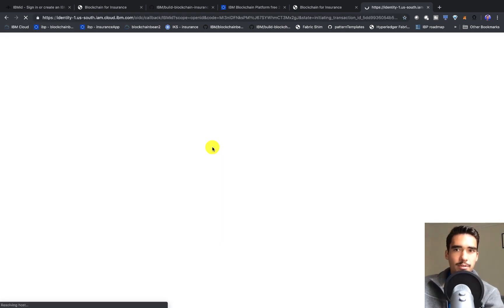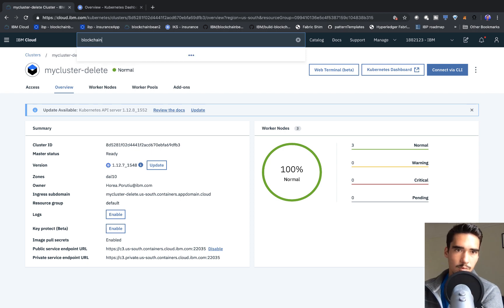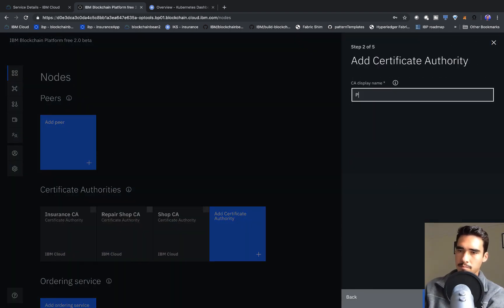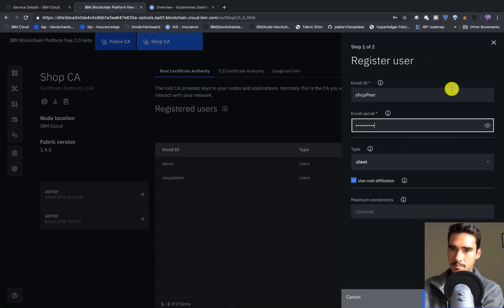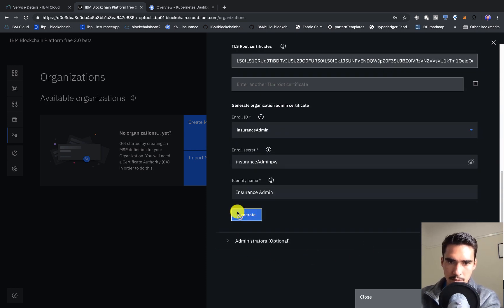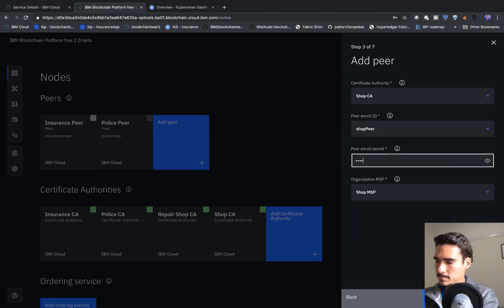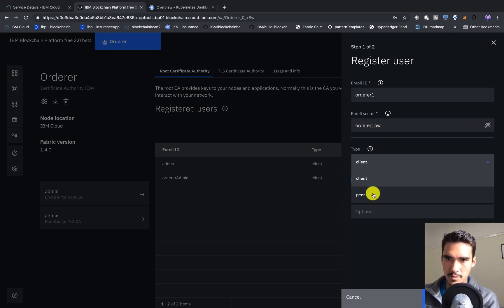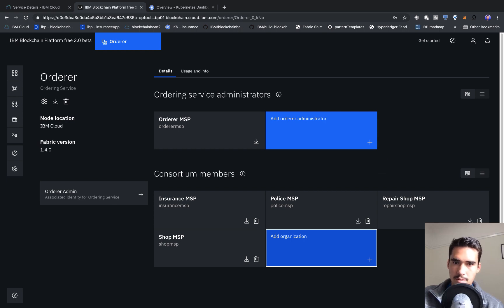IBM Blockchain Tutorial: Multiple Organization and Multiple Peer App Demo #2 - Build Nodes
**NOTE**: The functionality and design of IBM Blockchain Platform has changed since I've launched this video, so please use my video to learn, but the updated steps to create a network can be found below:

Note that you can still use my packaged contract in the `install smart contract step` i.e.

This tutorial will explore how to connect a web (React) application to the new IBM Blockchain Platform. More specifically, it will explore how to create the necessary components of a multi-organization and multi-peer network:

1. The CA's (Certificate Authority)
2. The MSP (Membership Service Provider) Definition
3. Peers
4. Orderer

1.
2. Log in to your IBM Cloud account
3. Once you see your IBM Cloud dashboard, click on "Upgrade Account" in the top-right corner under your Account name.
4. Enter Credit Card info, and click submit.
5. This will give you $200 in free IBM Cloud account credit, to use in 30 days.
6. At the top of your IBM Cloud account dashboard, search for "Kubernetes" and click on "Kubernetes Cluster", and then click "Create".
7. When it asks to select a plan, choose the "Free" plan and then click "Create Cluster".
8. Wait for 20 minutes as your cluster is deploying.
9. After your cluster is deployed, at the top of your IBM Cloud account dashboard, search for "Blockchain". And then click on "Blockchain Platform" and then select the "standard" pricing plan, and click "Create".
10. From your IBM Cloud dashboard, click on your IBM Blockchain Platform service. From there, when it asks you to deploy to a cluster, choose your free cluster! Once your deployment is finished you can now access your IBM Blockchain platform account!